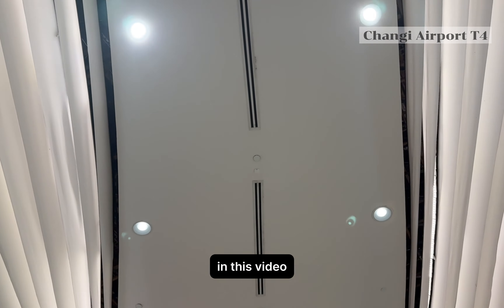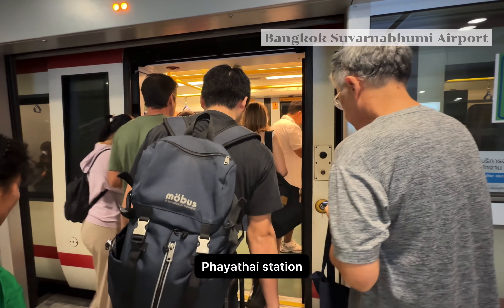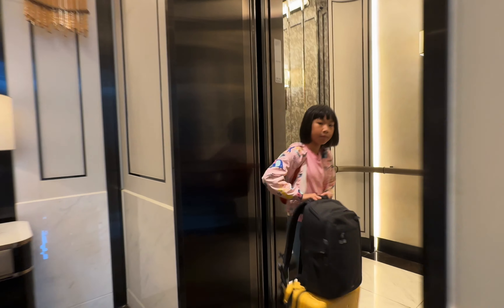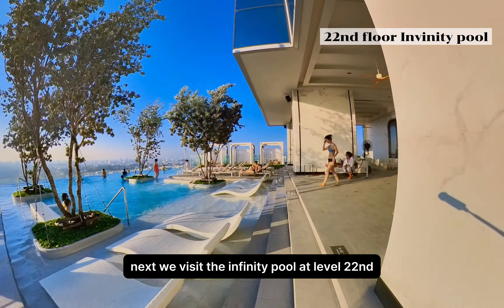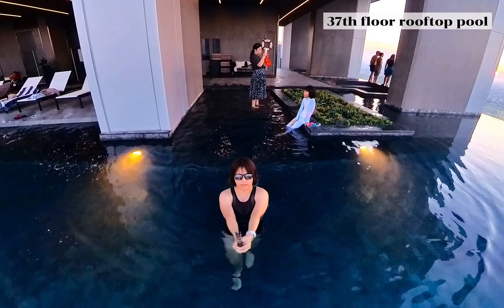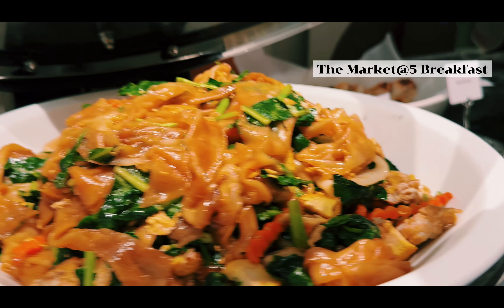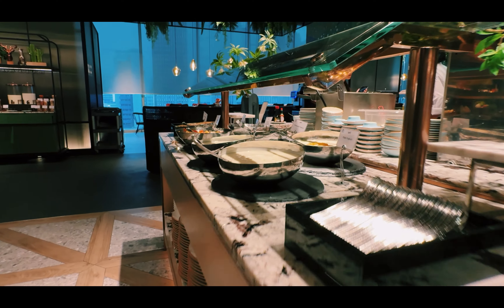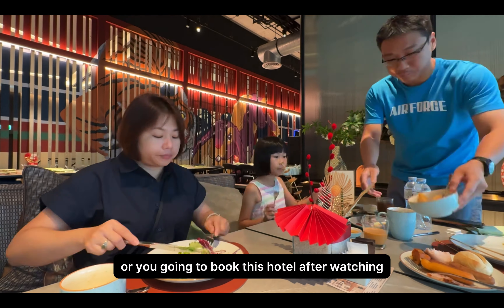[Review] Grand Eastin Phayathai Hotel Bangkok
Grand Eastin Hotel Phayathai in the heart of Bangkok! This luxurious hotel isn't just a place to stay; it's a destination that offers an unforgettable experience for travelers from all walks of life. Today, I'm going to take you through the top reasons why travelers, especially families with children, fall in love with this amazing hotel.

First off, the Grand Eastin Hotel Phayathai boasts a prime location that offers easy access to Bangkok's vibrant city life, shopping districts, and cultural attractions, making it perfect for explorers at heart. For families, the hotel goes above and beyond with spacious family rooms and a variety of child-friendly amenities, including a stunning swimming pool and special activities designed to keep the little ones entertained.

Furthermore, the hotel's dining options cater to all taste buds, offering an exquisite blend of local and international cuisine that guarantees a delightful culinary journey for both adults and children. The staff's warm hospitality ensures that every family feels right at home, providing personalized services that cater to every need and preference.

Join me as I dive deeper into the Grand Eastin Hotel Phayathai's offerings, from the luxurious accommodations to the exceptional facilities and services that make it a top choice for families visiting Bangkok.

Let's make unforgettable memories together in the heart of Bangkok!

• HELP us to  help YouTube take notice of this video

Editing Software:
→ Capcut on Mac

Musics & Sound Effects:
→ Evanto Element